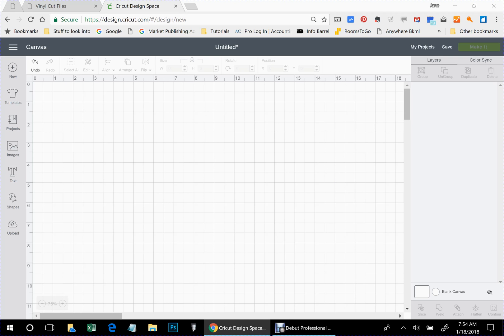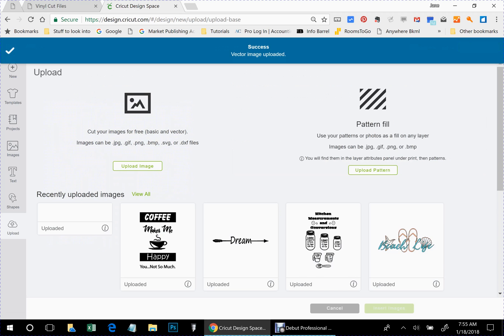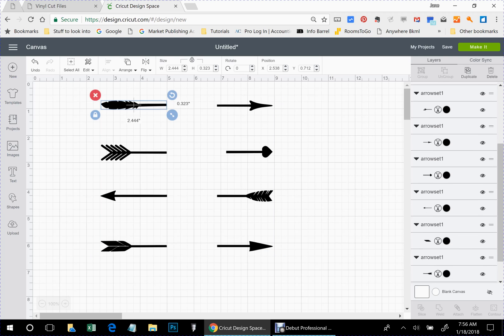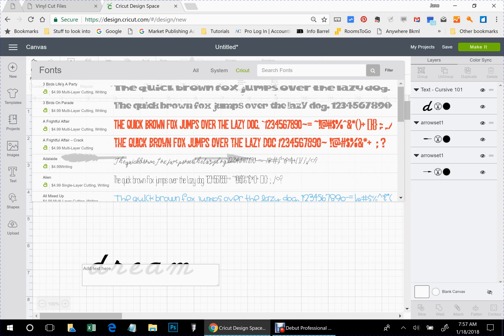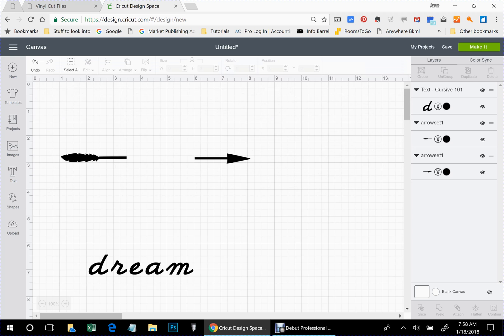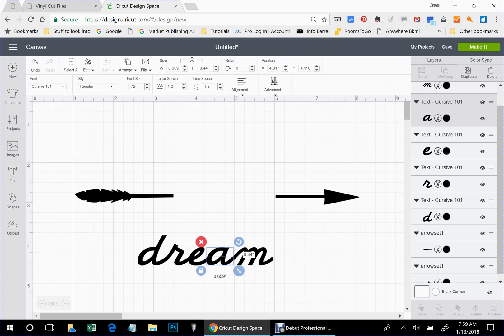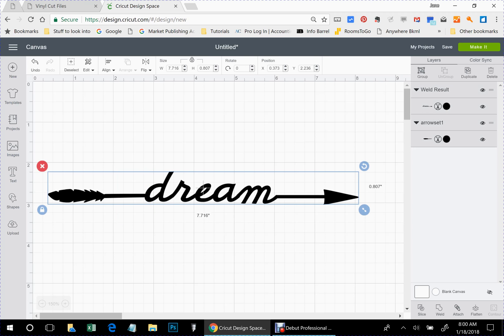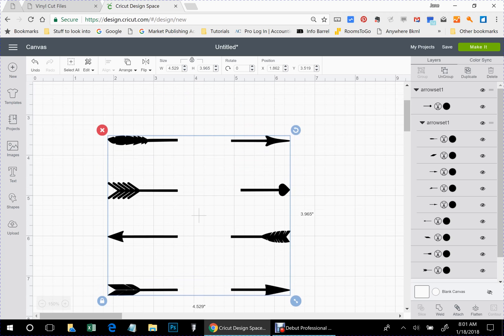How To Create Arrow Words In Cricut Design Space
This video shows you how to create arrow words in Cricut Design Space using our FREE SVG file that you can download from our